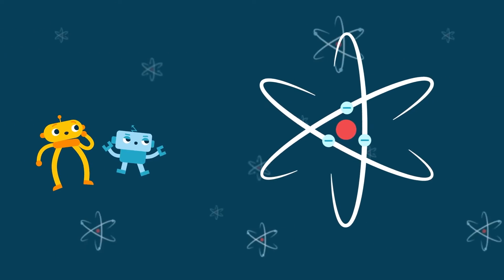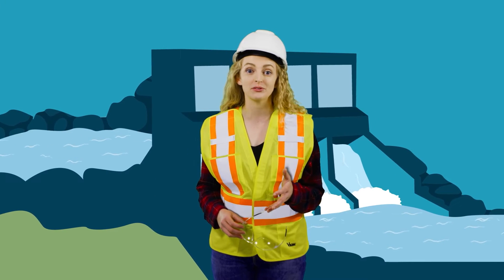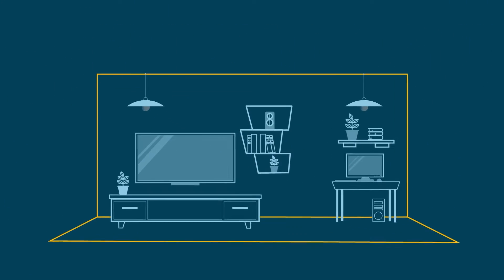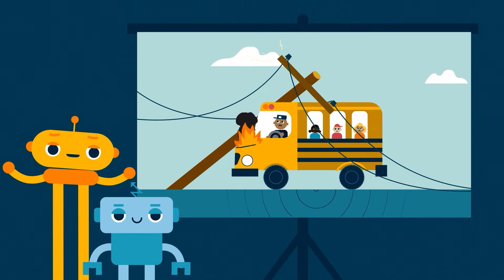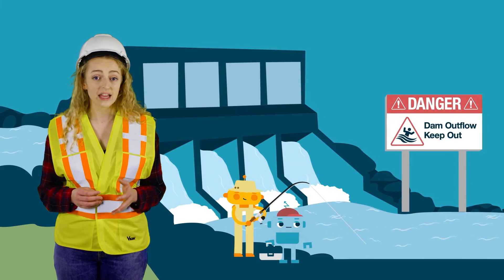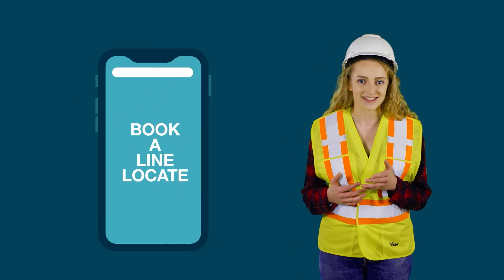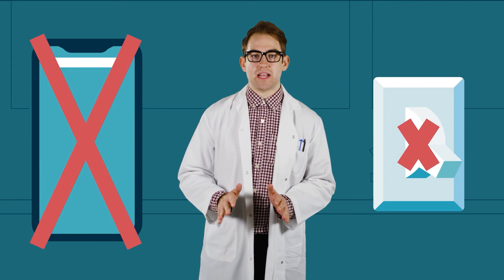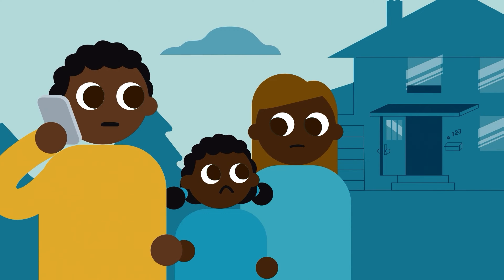Electricity: The Good, The Bad, And The Scary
Follow Zip and Zap as they learn about atoms and electrons, hydroelectric power, how homes get energy, and important rules to stay safe.